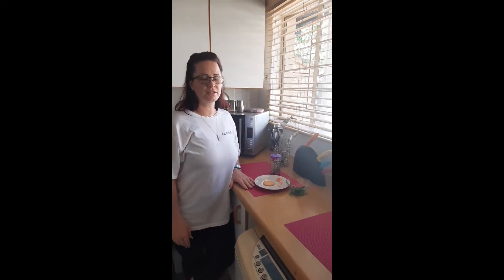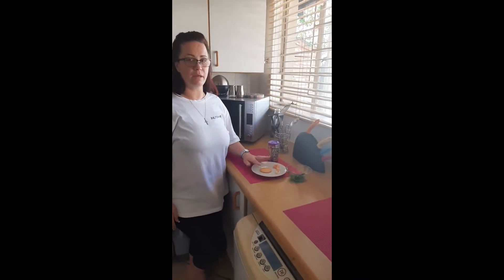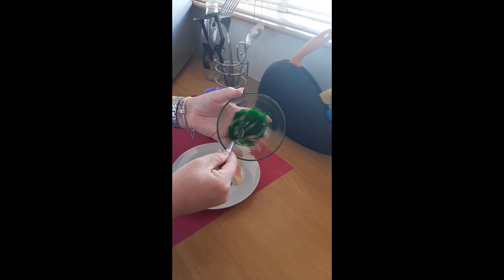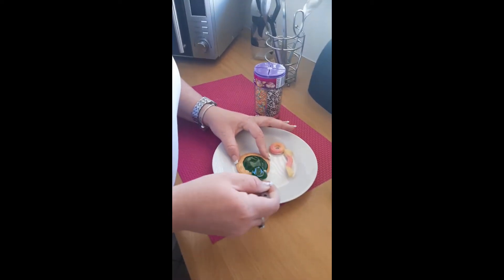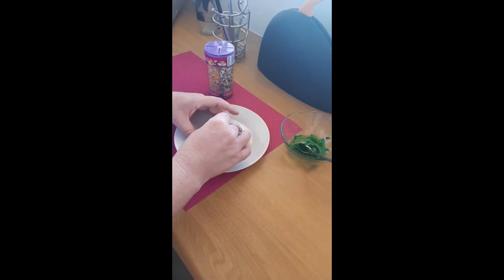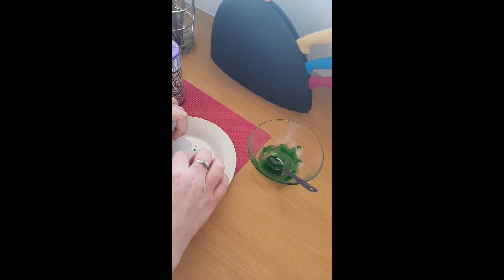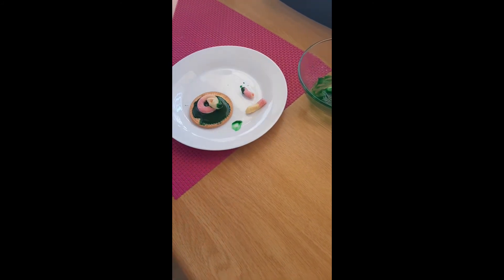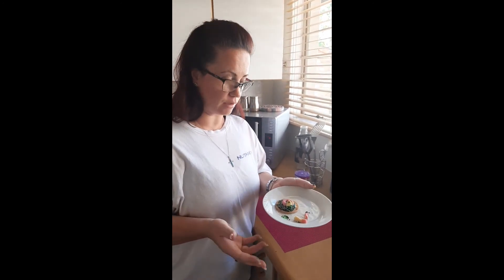Adventures in Wonderland Nursery School Baking Fun with Teacher Tash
Let's have some baking fun